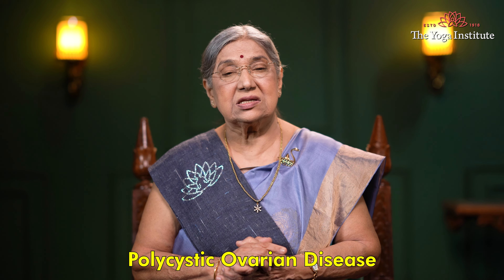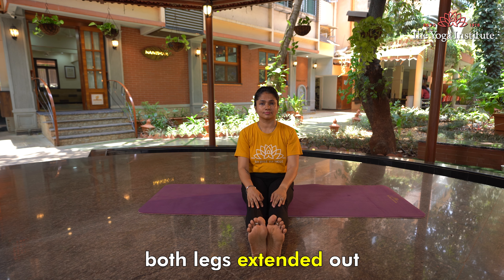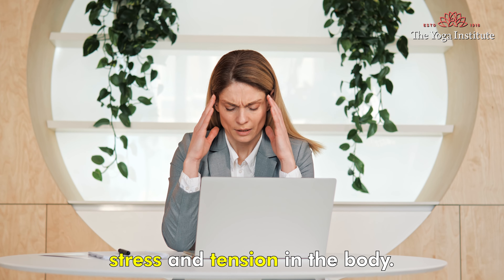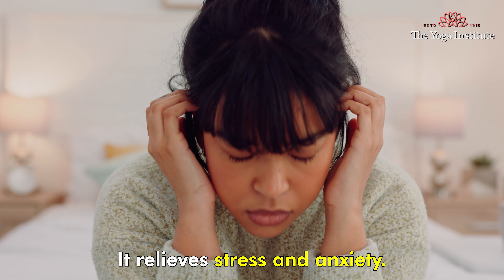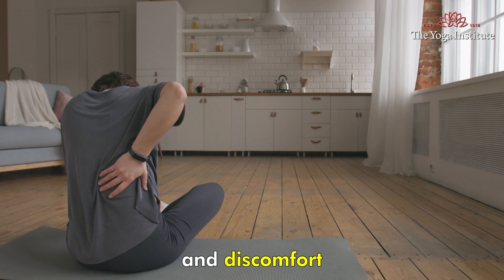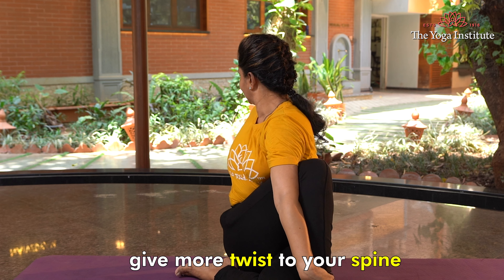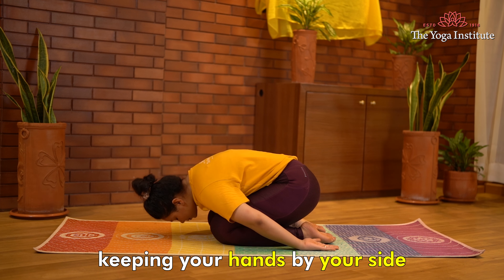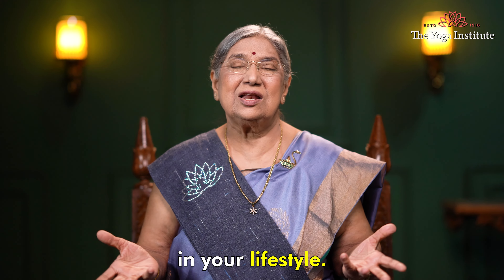5 Effective Yoga Asanas For PCOD & Hormonal Imbalance | Dr. Hansaji Yogendra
PCOS stands for Polycystic Ovary Syndrome, which is a common hormonal disorder affecting women of reproductive age. It is characterized by a combination of symptoms and hormonal imbalances.

In PCOS, the ovaries may develop small cysts, hence the name "polycystic," although not all women with PCOS have cysts. The exact cause of PCOS is unknown, but it is believed to involve a combination of genetic and environmental factors.

The primary features of PCOS include:

·Irregular menstrual periods
·Excess androgen levels
·Enlarged ovaries

Other common symptoms and complications associated with PCOS include weight gain or difficulty losing weight, insulin resistance (which can lead to type 2 diabetes), sleep apnea, mood swings, anxiety or depression, fertility problems, and an increased risk of developing cardiovascular disease.

Symptoms and associated health risks can be managed through a variety of treatments. Lifestyle changes, such as maintaining a healthy diet, exercising regularly, and managing weight, are often recommended.

Asanas, plays a supportive role in managing PCOS. They can help alleviate symptoms, promote overall well-being, and improve overall health. Here are some ways in which asanas can be beneficial:

·Stress reduction
·Weight management
·Hormonal balance
·Insulin sensitivity
·Menstrual regularity
·Mood management

It’s important to note that asana should be combined with other lifestyle changes too

In this video we explore some of the best yoga poses to manage PCOD. These are - Bhadrasana, Paryankasana, Paschimottanasana, Ardha Matsyendrasana, and Balasana

Time stamp

0:20- how does yoga help manage PCOD
0:34- yoga poses to manage PCOD